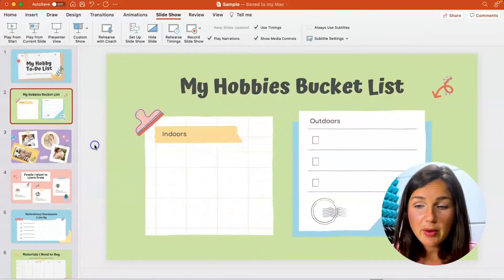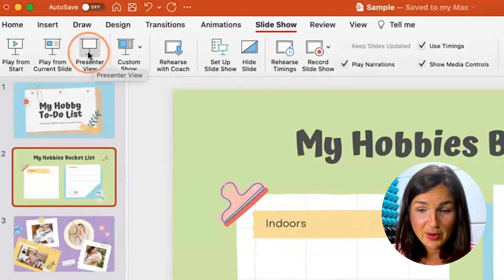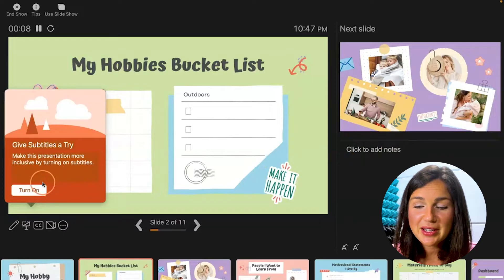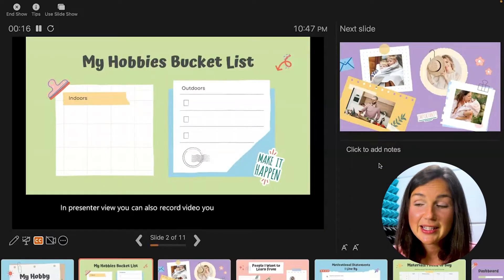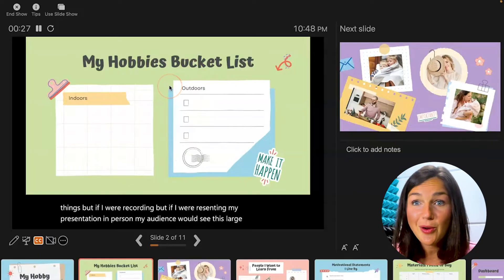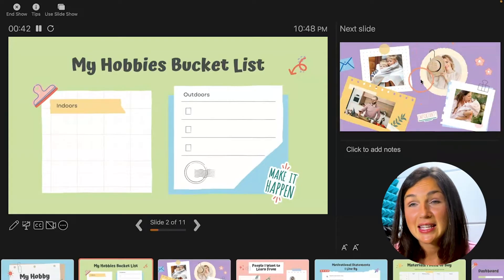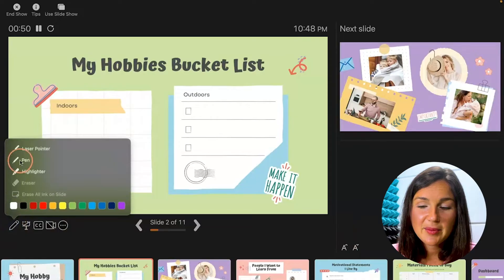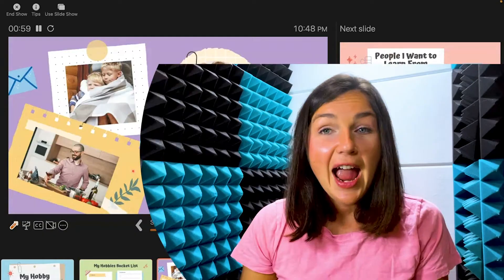Powerpoint: How to Present with Notes in Microsoft Powerpoint - Speaker or Presenter Notes Tutorial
In this video I will show you how to see your speaker or presenter notes while presenting your Microsoft Powerpoint presentation.  You will learn how to view your notes on part of your screen while those that are viewing your presentation cannot see your notes.